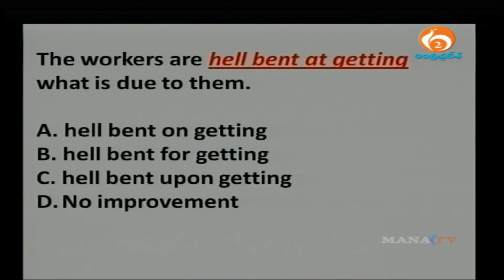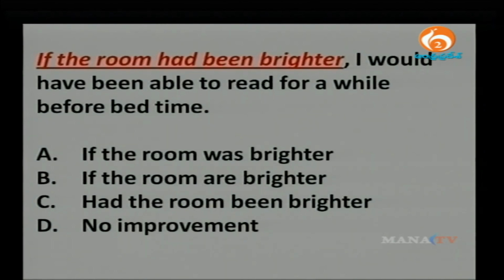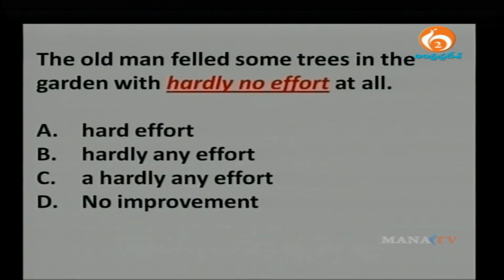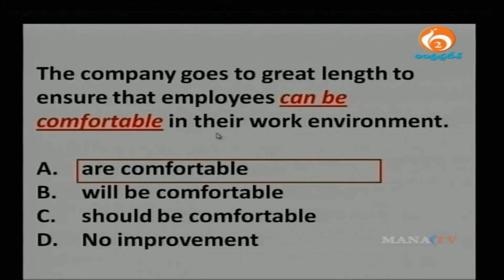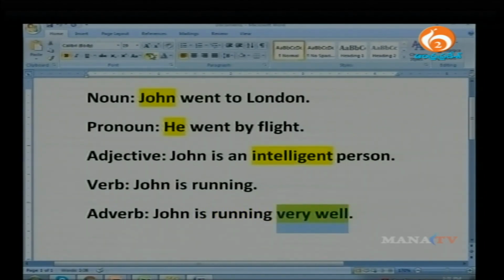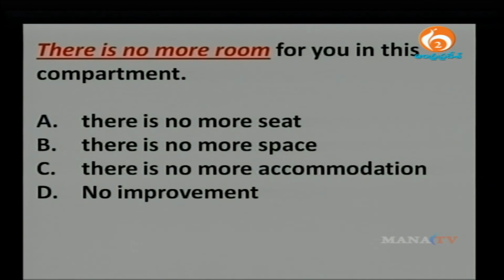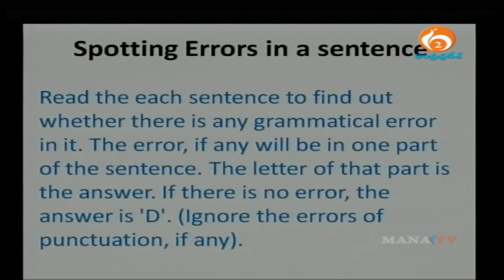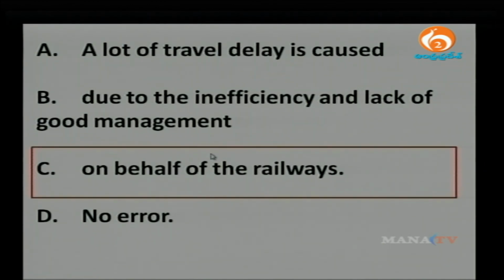Cognizant Previous || Sentance Improvement || APSSDC || MANATV || 24-01-2018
LIVE  From  MANATV  Studios

Topic Name  : Cognizant  Previous || Sentance Improvement

Presenter's name& Designation:  Mr.Ron  - Trainer APSSDC